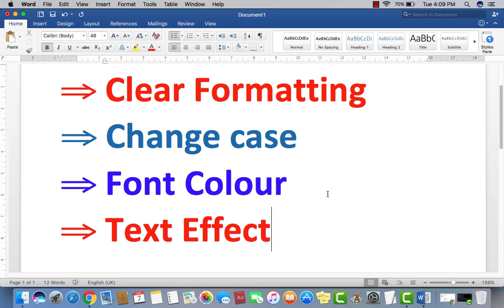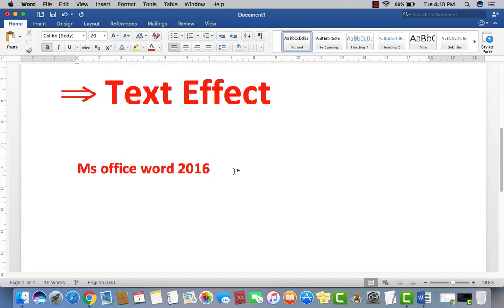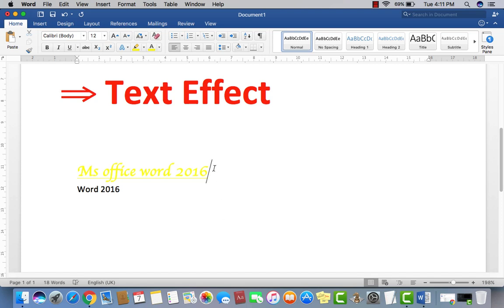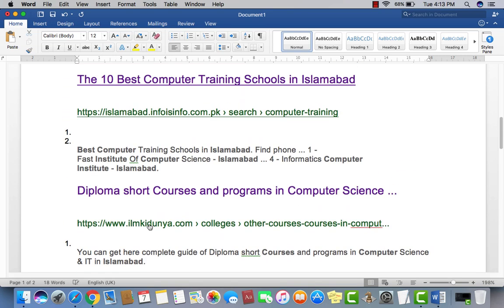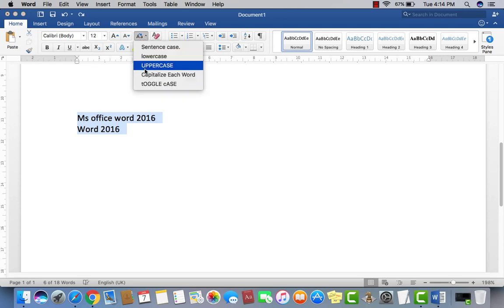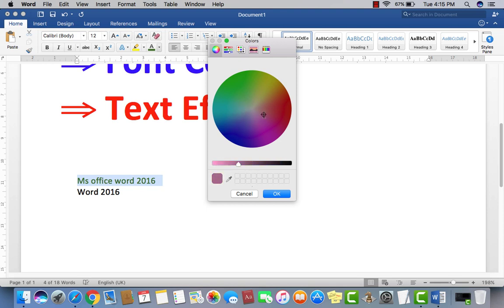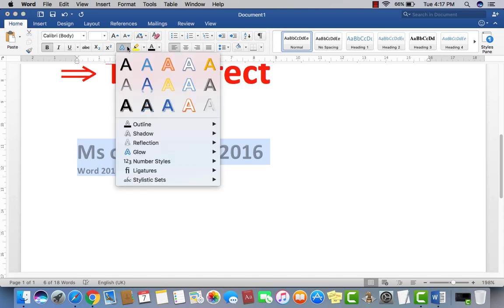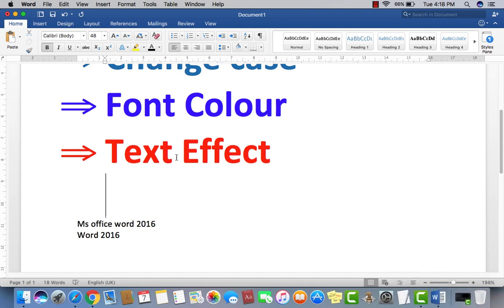How to use Clear formatting in Ms word 2016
How to use Clear formatting in Ms office word 2007/2016
Youth Vision Academy is a superior learning center for those who seeking knowledge. It aims to raise the standards of professional education, student at youth vision academy are trained to respond proactively to the dynamic professional environment. Youth vision Institute & academy has got the service of very experienced professionals and educationist who have been working at different universities of high repute in Pakistan.
Youth Vision Academy is committed to offer the latest facilities to the students who can significantly put in intellectually and technically in structure a well-off society. We offer great courses and services for the Youth. We also offer courses for adults who may want to progress on to higher education, take up a hobby or interest or progress through their career. We provide the opportunities to increase skills to enable you to progress to higher level courses, training or employment.